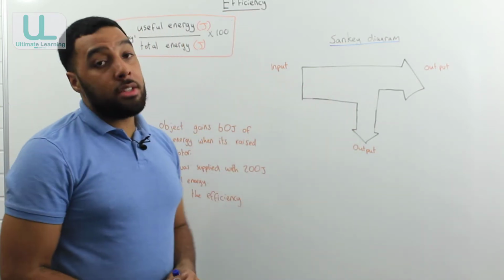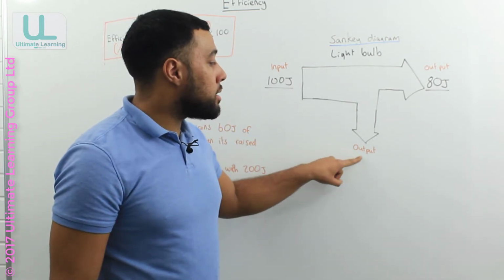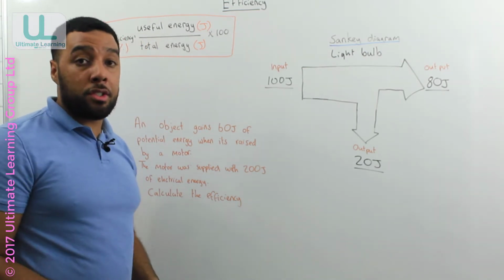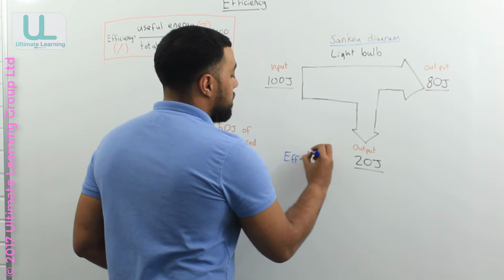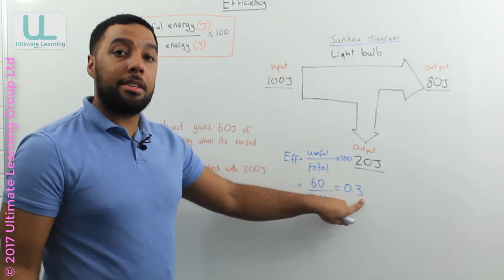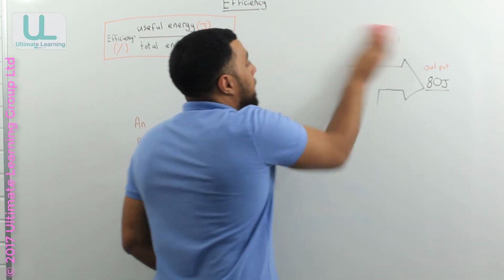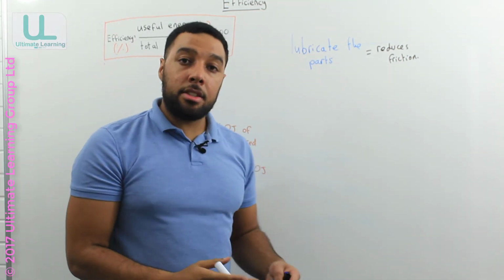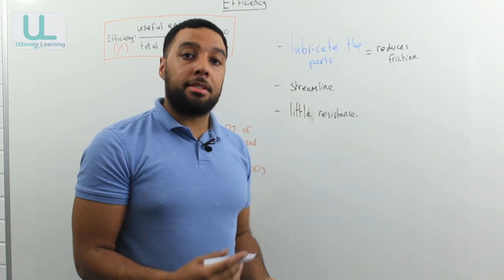Efficiency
Explore how efficiency maybe the key to the future of energy needs and requirements